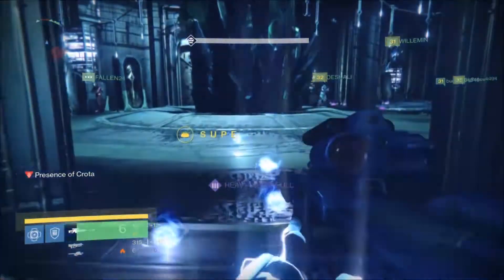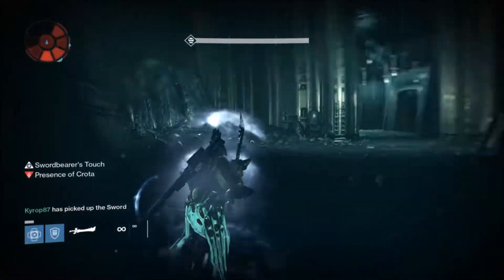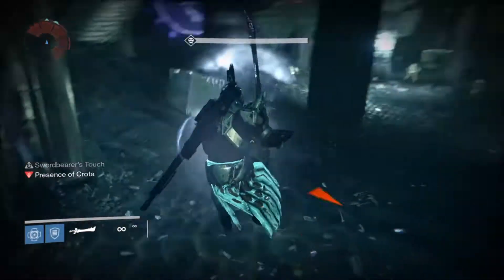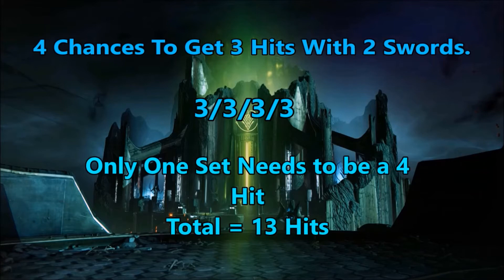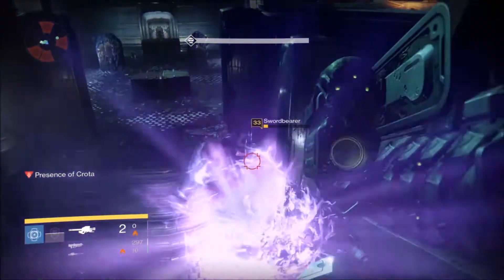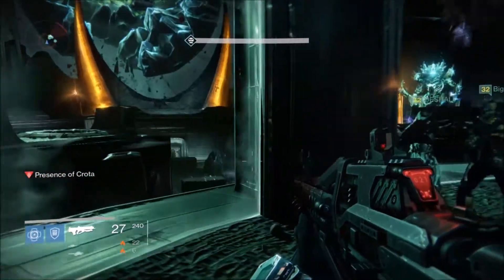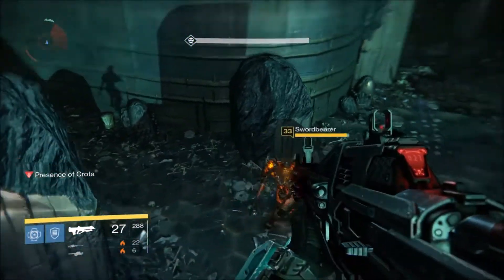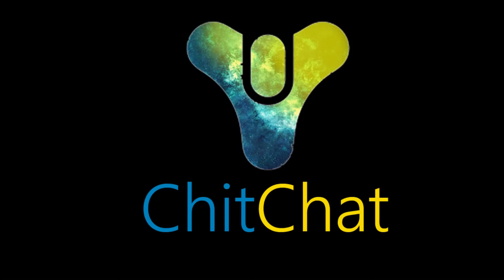Destiny - Sword Guide/Gameplay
A lot of players have trouble running the sword on the Crota's End raid in Destiny and are even too intimidated to even try it. This video will break it down step by step so that anyone can run sword easily. Come join me, Chit, to find out how to master this skill.